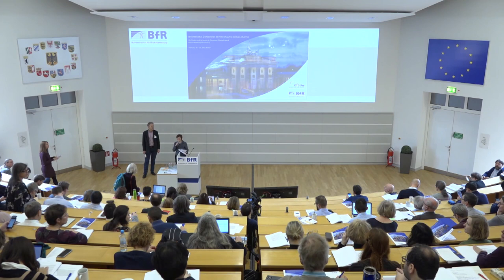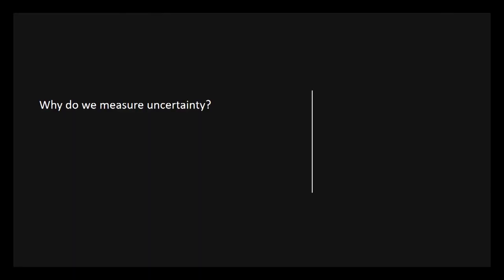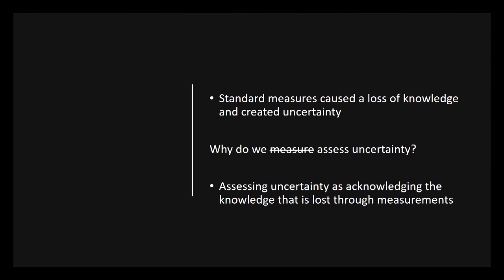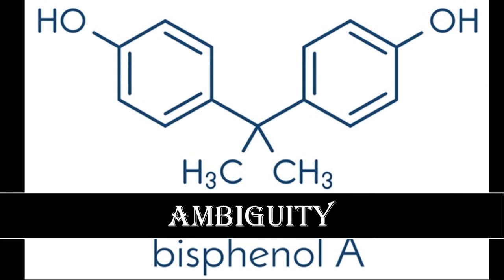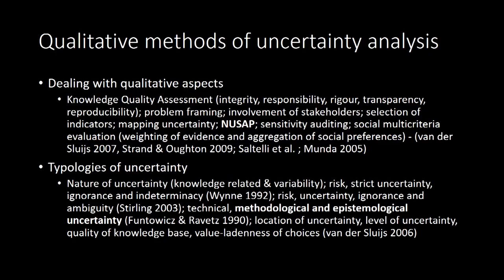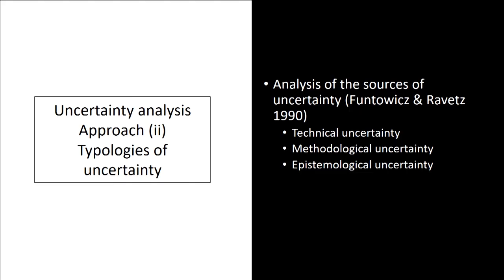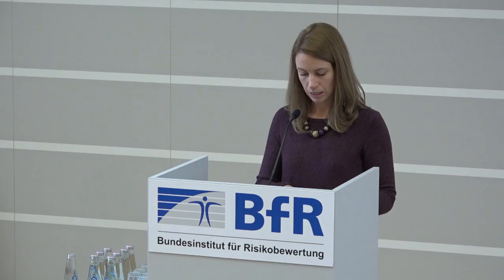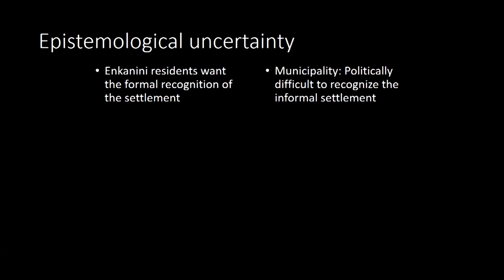Uncertainty with & beyond the data: approaches to deal with different types of unknowns (Z. Kovacic)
Dr. Zora Kovacic (University of Bergen, Norway) held her presentation “Uncertainty with and beyond the data: approaches to deal with different types of unknowns”. This presentation belongs to topic cluster 2: "Methods of uncertainty analysis".

On February 20 – 22, 2019, the German Federal Institute for Risk Assessment (BfR) and European Food Safety Authority (EFSA) hosted the “International Conference on Uncertainty in Risk Analysis” in Berlin. International experts gave presentations and shared their knowledge in five topic clusters.